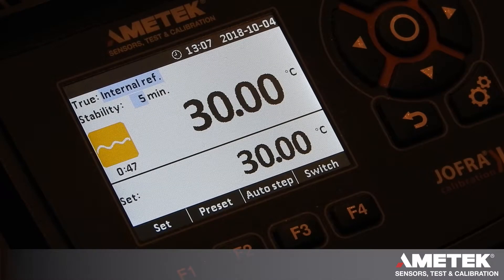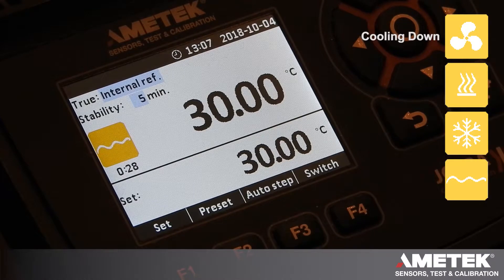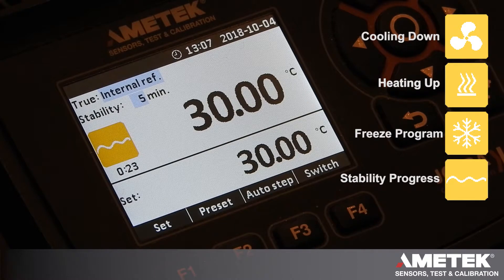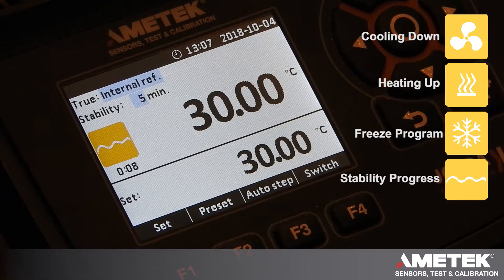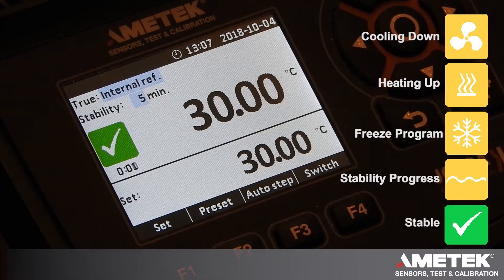Save Time With The CTC Series Temperaure Calibrator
Save time with Jofra CTC 155, 350, 660 and 1205. The compact temperature calibrator is designed with a large, clear, color display.  The Multi-Information display delivers relevant information, large icons and count-down towards the desired temperature makes it easy to follow the process. The calibration is performed with higher efficiency, which leaves the crucial calibration process with a better budget performance.